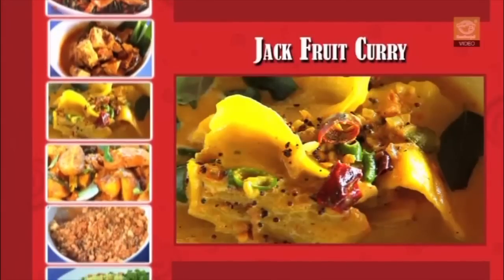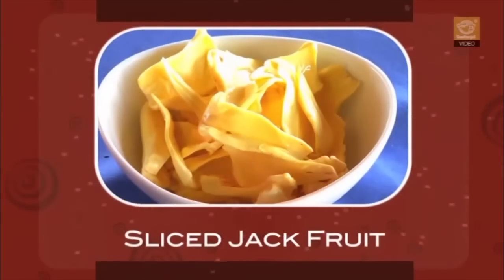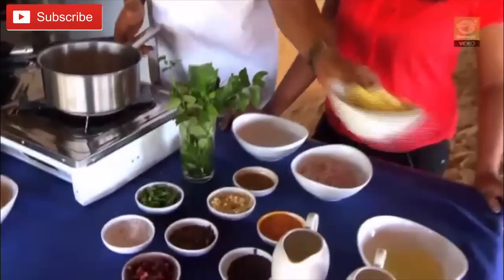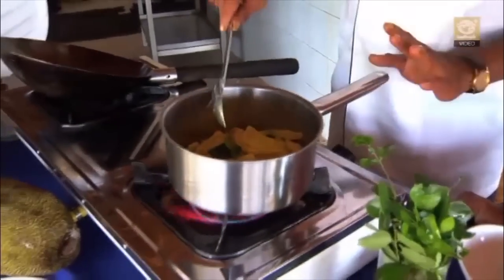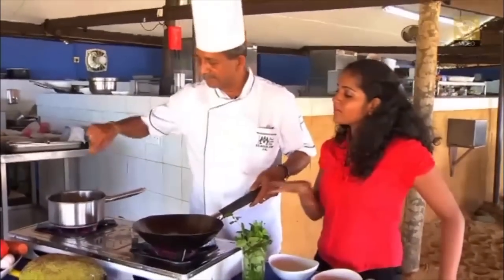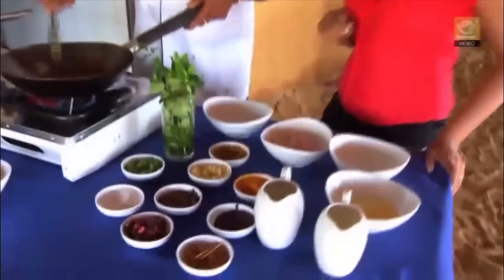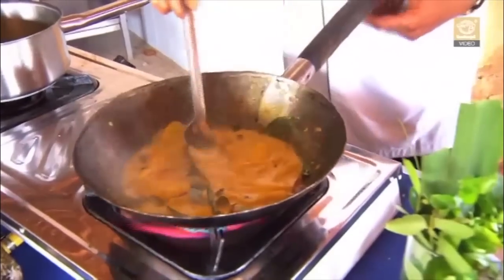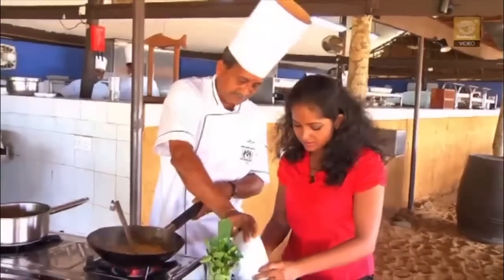Jackfruit Curry - Remedies For Stomach Ulcers | Fights Wrinkles | Glowing Skin | Immunity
Place the pieces into pressure cooker and add ½ glass water and ¼ tsp salt. Cook until it simmers for once. They can also be boiled in microwave. Completely drain the water from boiled jackfruit pieces. Remove the skin from its seeds as well.

For gravy: cut stalk from green chilies, peel ginger and wash it. Also wash tomatoes and place them in a mixture grinder to make a paste.

Soak cashew nuts in lukewarm water for ½ hour and then make a fine paste from them.

Heat oil in a pan. Bring the flame to medium. Add asafoetida, cumin seeds, turmeric powder, coriander powder and grinned cashew nuts paste in the oil. Sauté for 2-3 minutes and also add tomato-green chilly-ginger paste. Roast until oil starts separating from the masala.

Add boiled jackfruit in roasted masala and sauté for 2 minutes. Add water as per desire or 1 glass water. Also add salt and red chilly powder and mix it well. After it boils for once, cover the pan and cook for 4-5 minutes on low flame so that all spices gets absorbed in jackfruit. Turn off the gas and add garam masala and green coriander in gravy.

Raw jackfruit curry is ready. Take it out in a serving bowl and garnish with some chopped coriander leaves. Serve piping hot jackfruit curry with chapatti, naan, parantha or rice.